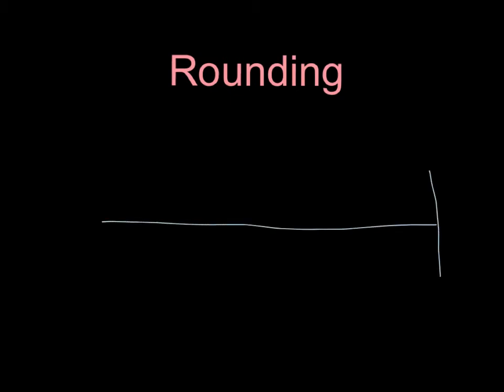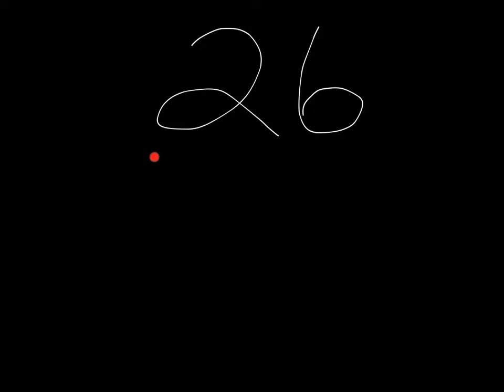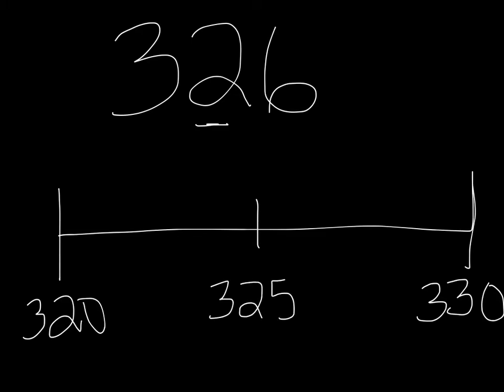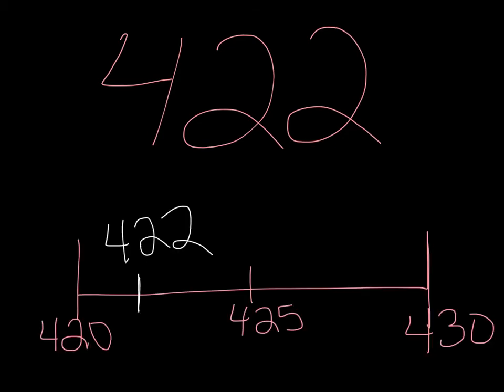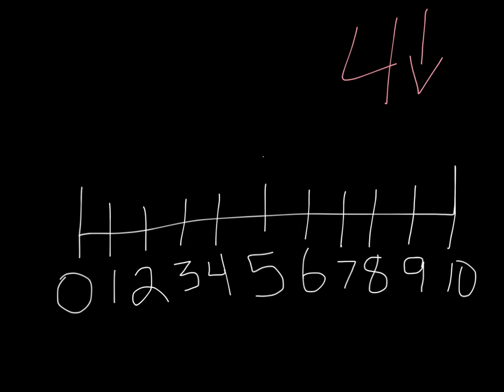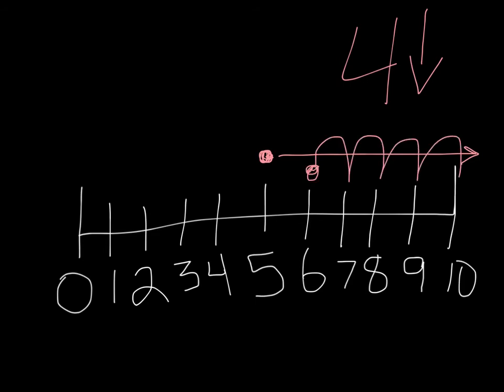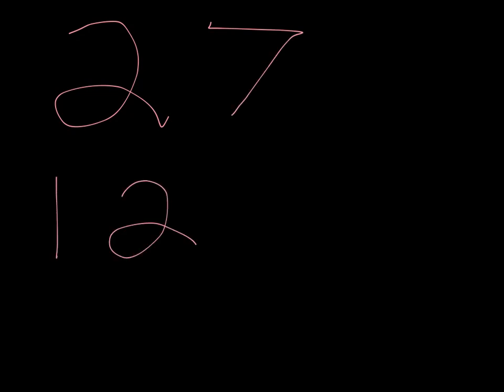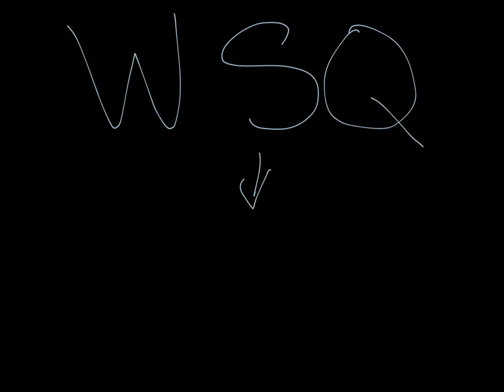rounding to 10